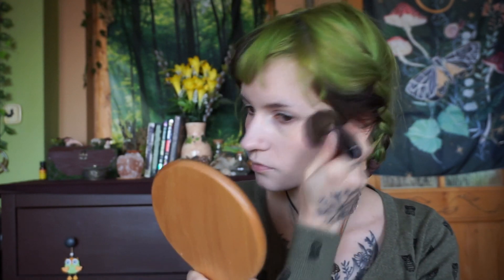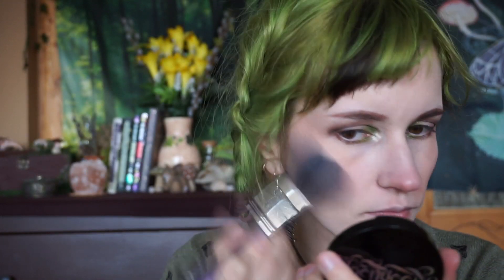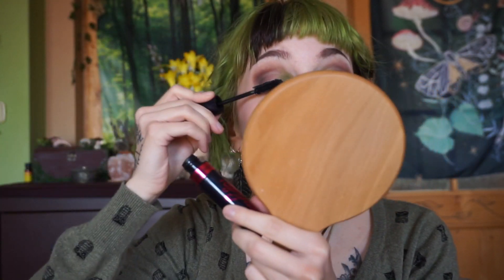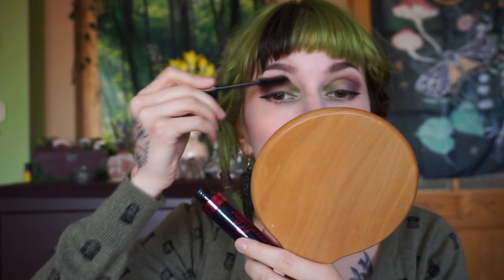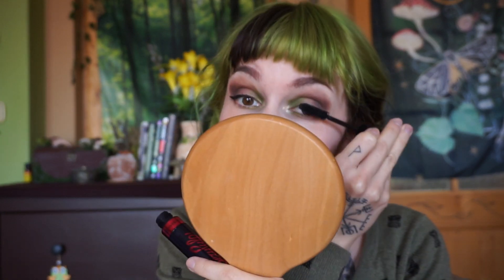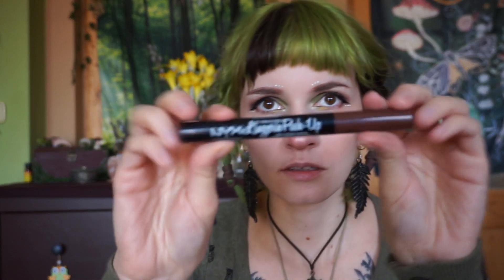GRWM 🌿 Beltane edition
Traveler by Alexander Nakarada @ SerpentSound Studios